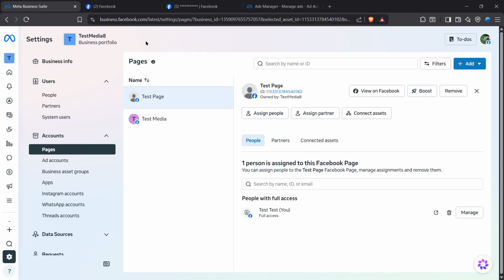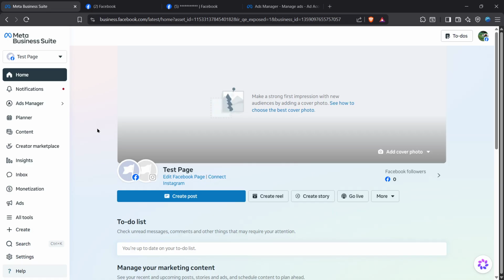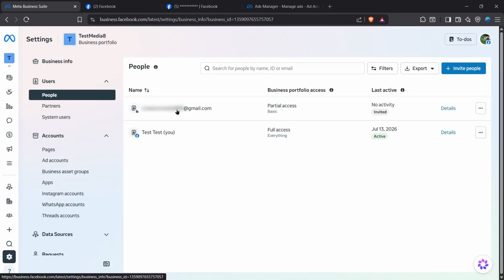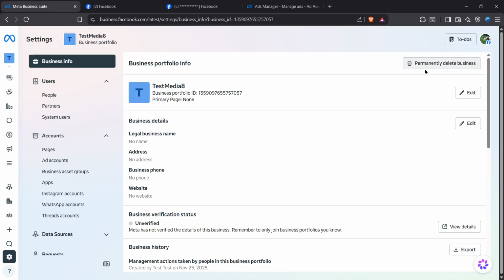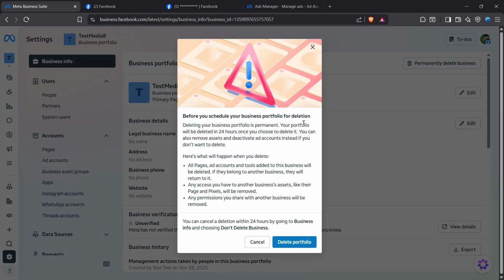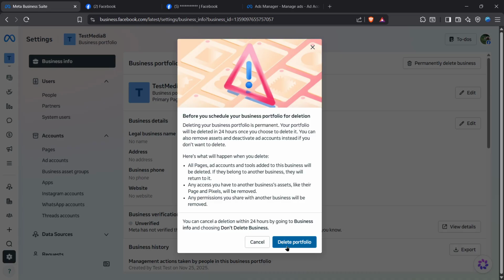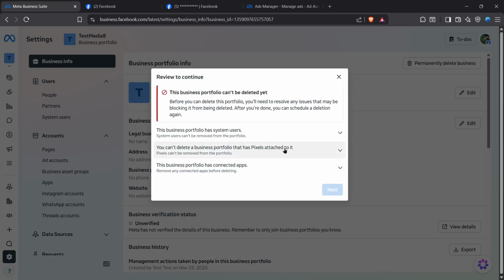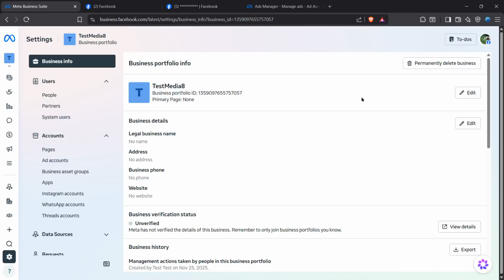How to Delete a Business Portfolio on Meta Business Suite (Step by Step)